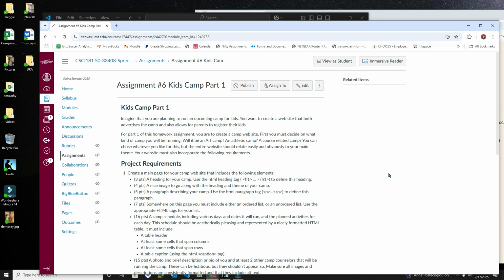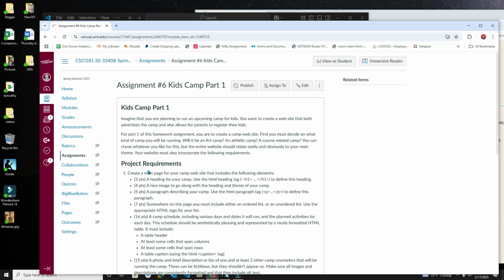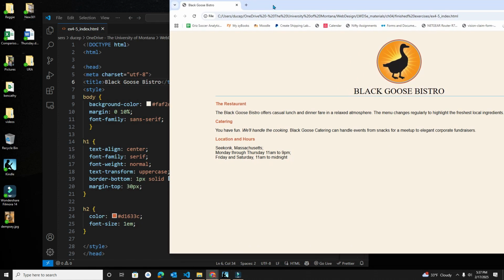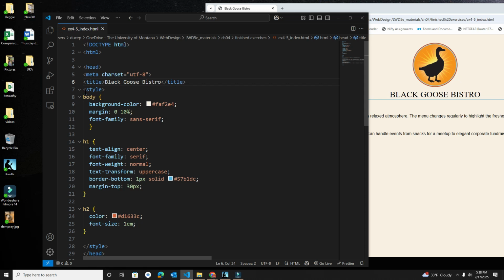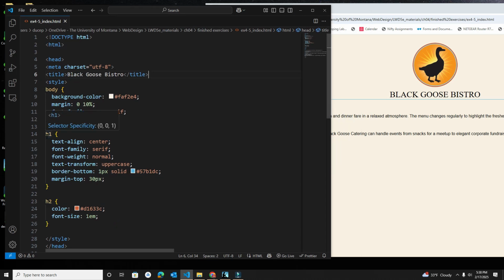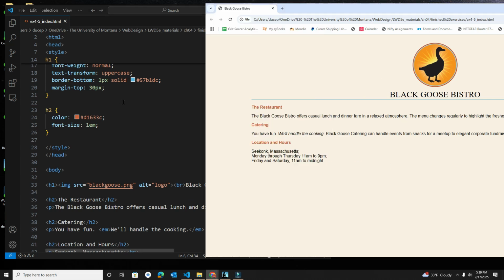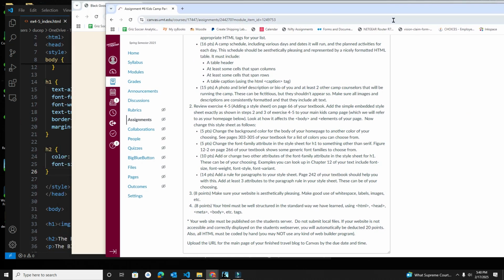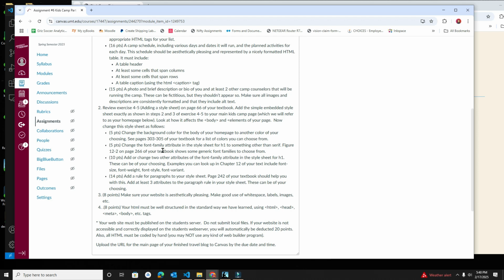Assignment 6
Kids Camp Part 1